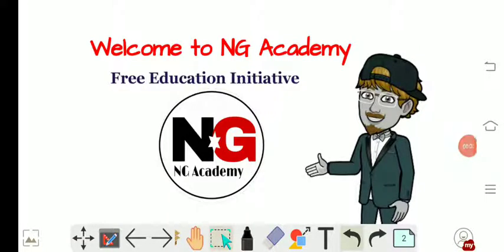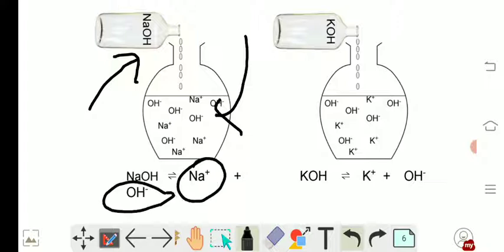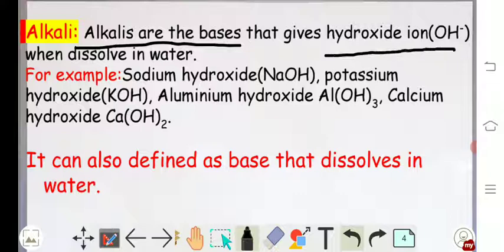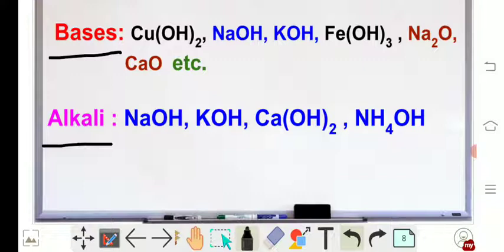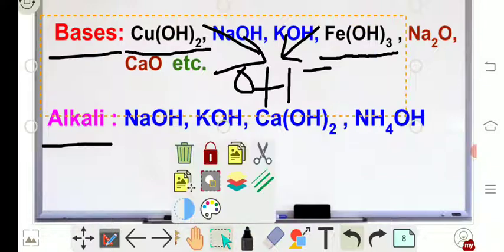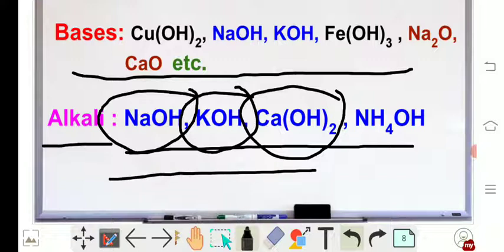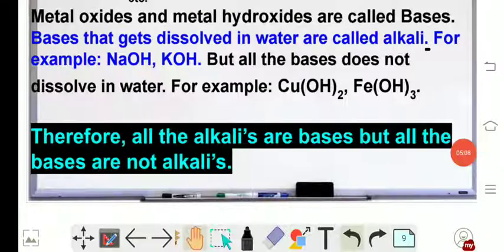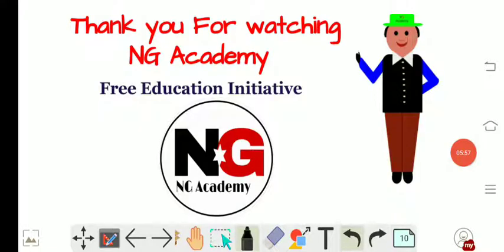All the alkali's are base but all the bases are not alkali why? ll Class 10 ll Acid Base And Salt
All the alkali's are base but all the bases are not alkali ll Class 10 Science ll Acid Base And Salt

This video explains all the alkali's are base but all the bases are not alkali. This video tried to clear the concept of base and alkali.

Topics covered:
Alkali, Base, All alkali are base but all Base are not alkali

Hello friends my name is Niranjan Gyawaly. I have completed  Msc in physics. I love to share what I have learnt in my past days.